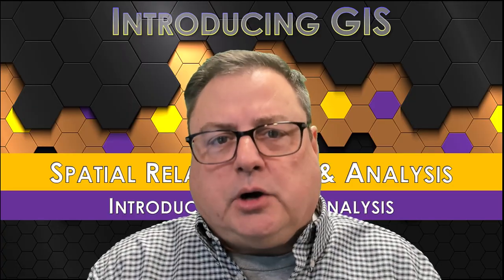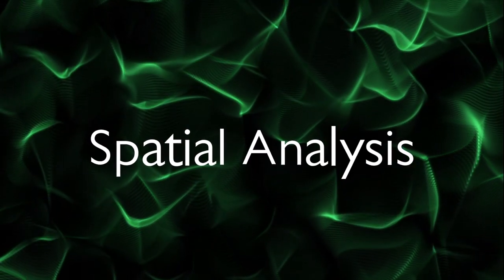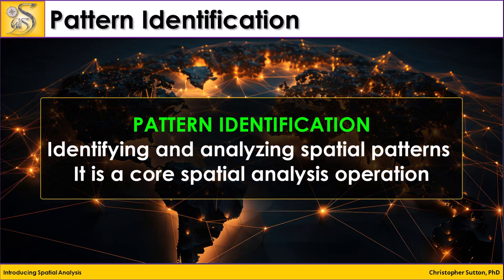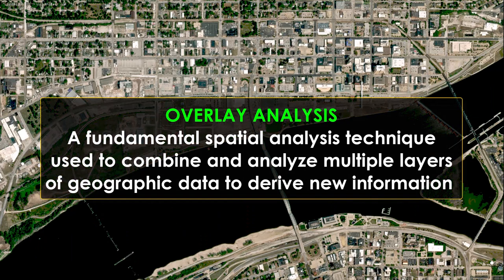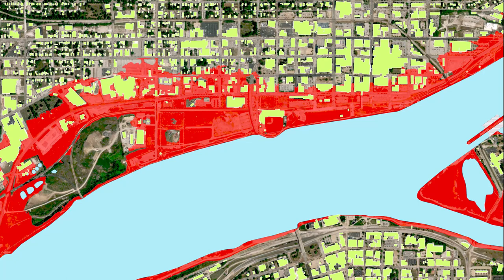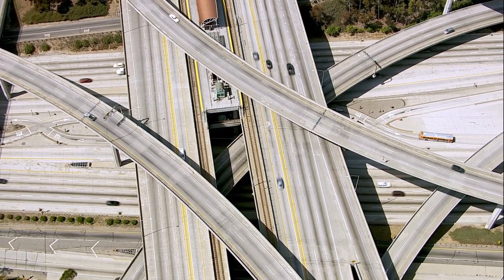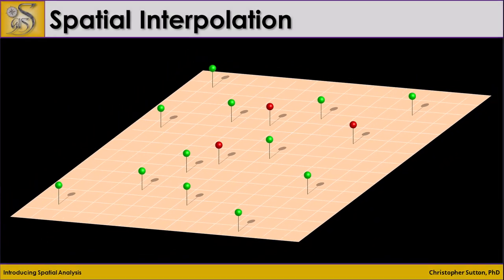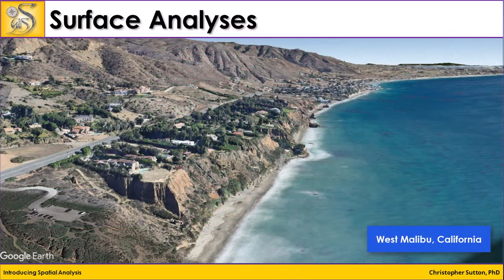Spatial Relationships & Analysis - Introducing Spatial Analysis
The second video of the Spatial Relationships & Analysis unit and the 11th video of the Introducing GIS lecture series.